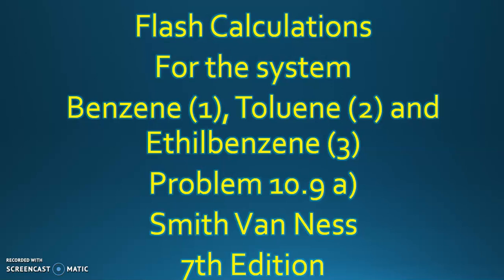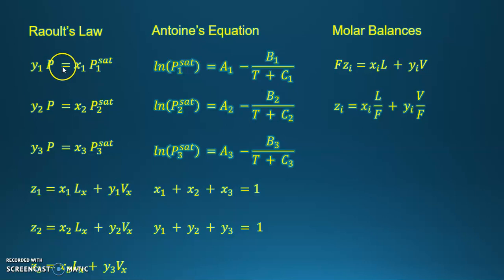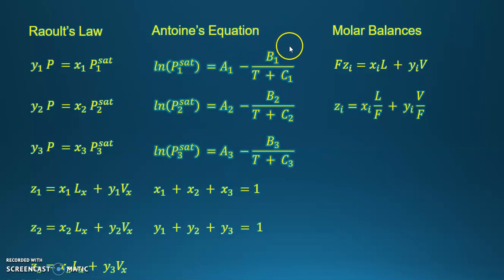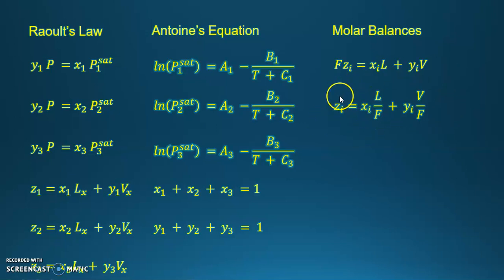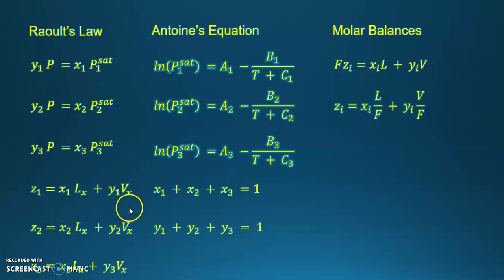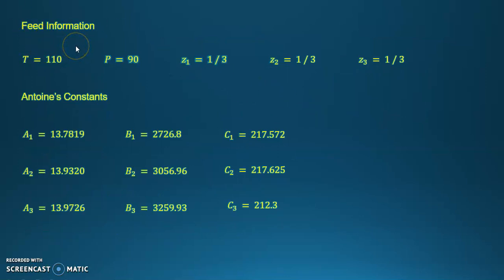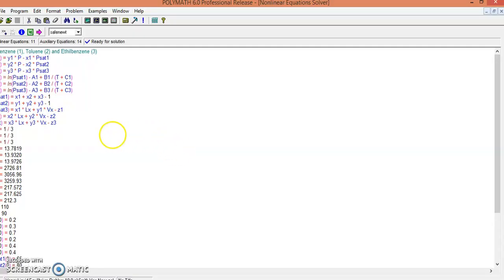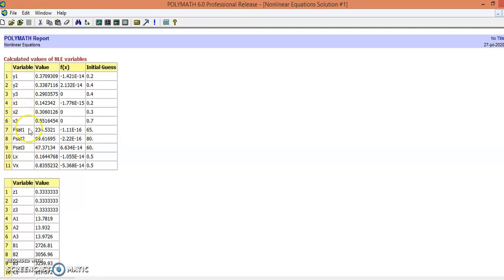Multicomponent Flash separation using Polymath, Smith Van Ness,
Problem 10.9 a) Smith Van Ness 7th Edition
Benzene,Toluene and Ethilbenzene system